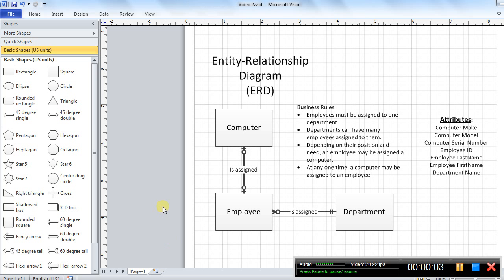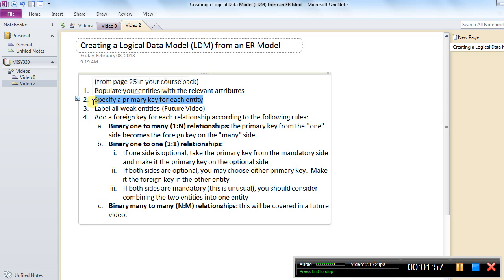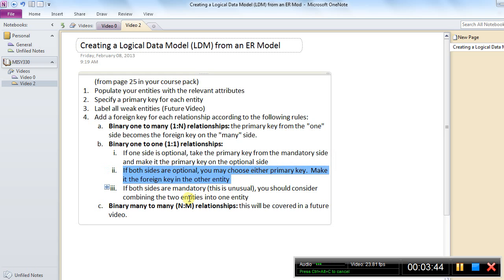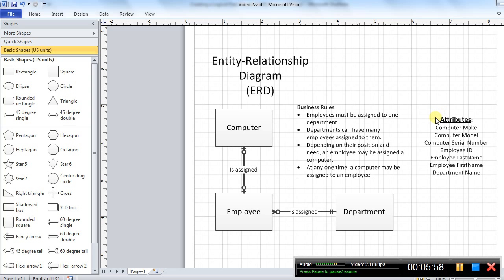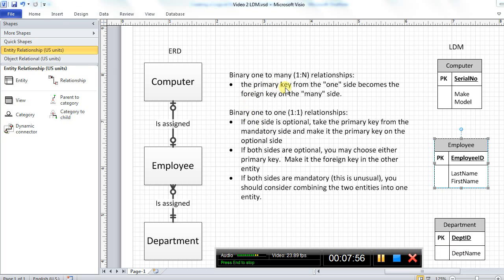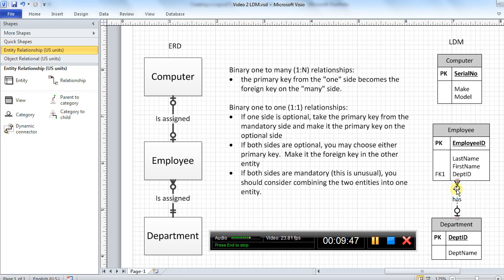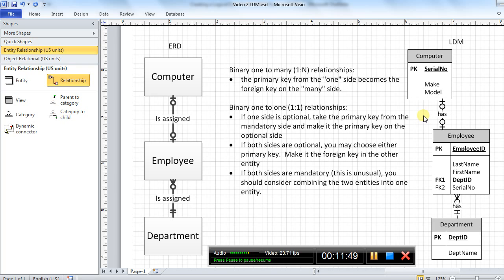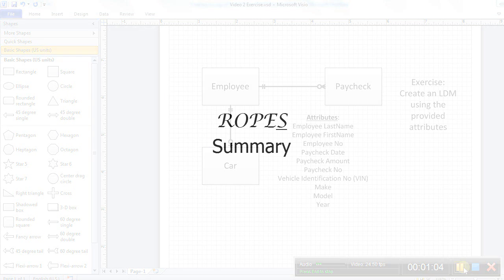An Introduction to Logical Data Modeling (LDM)